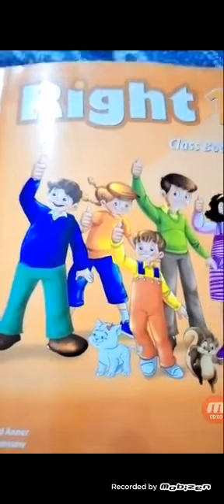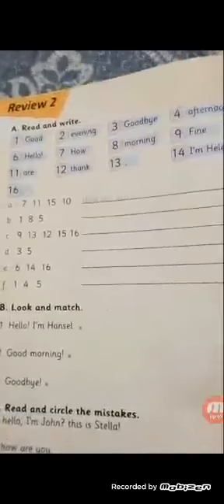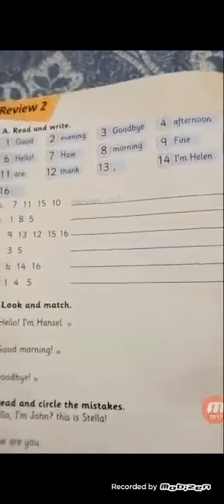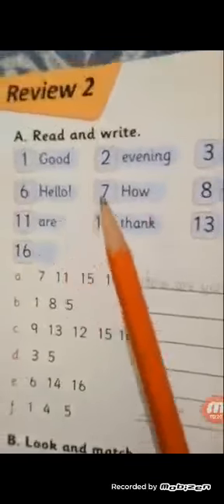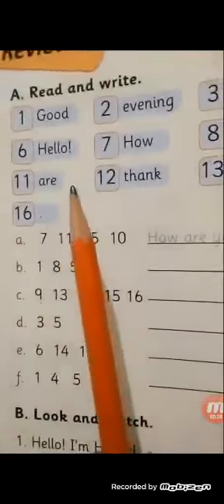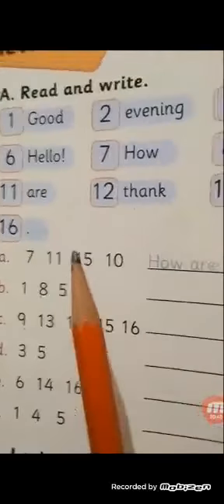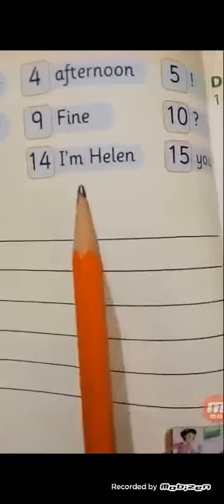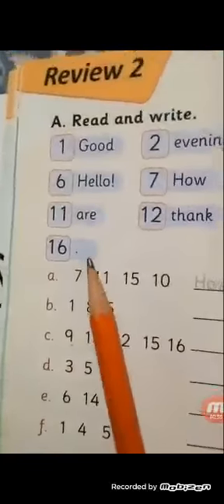Read and Write, English Class 1 Right 1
Video from Amir Elahi